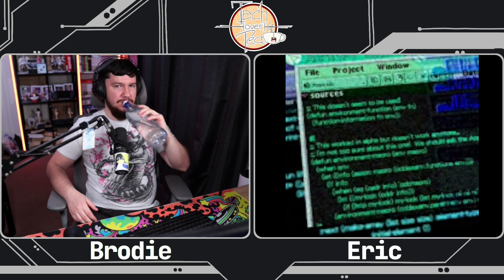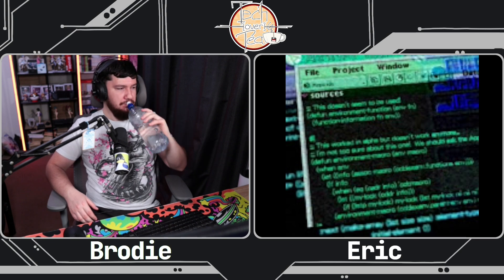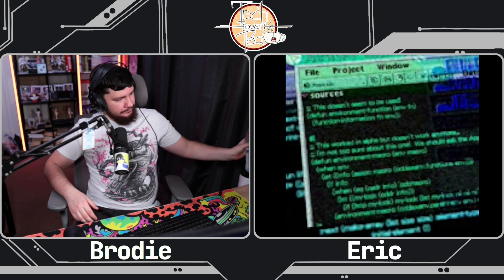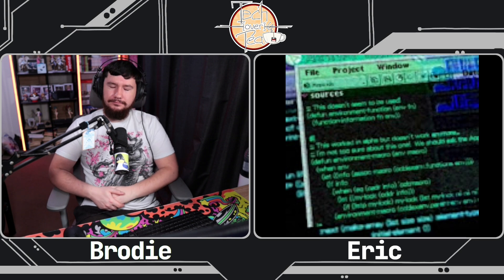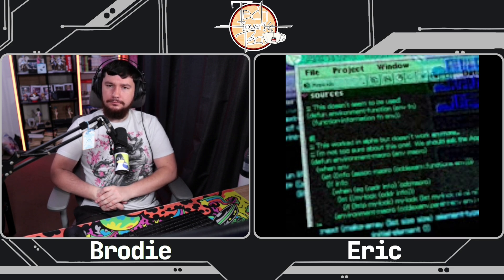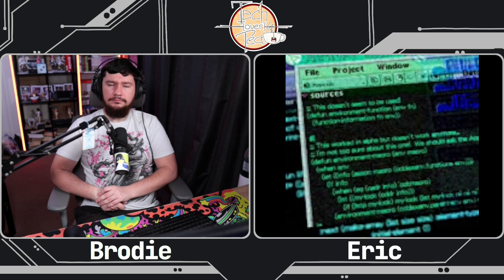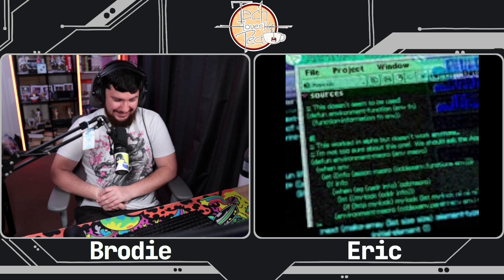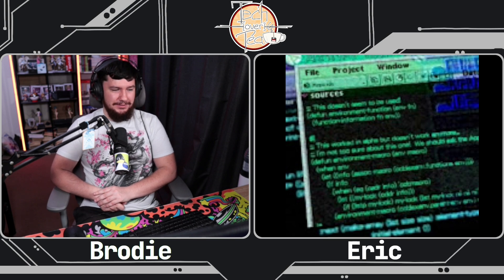How Realistic Is VM Escape Malware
You often hear about the idea of VM escaping malware but how realistic of an issue is this with real world software